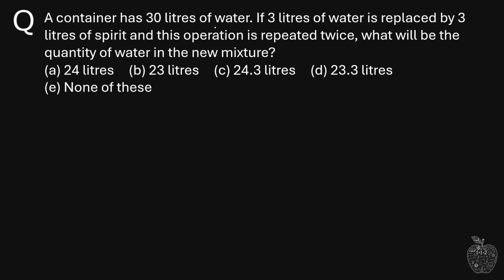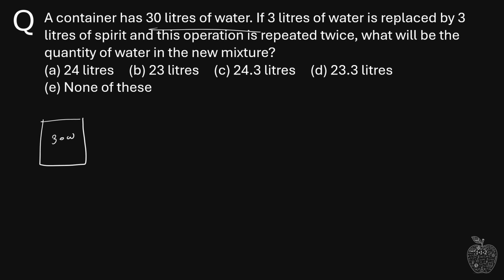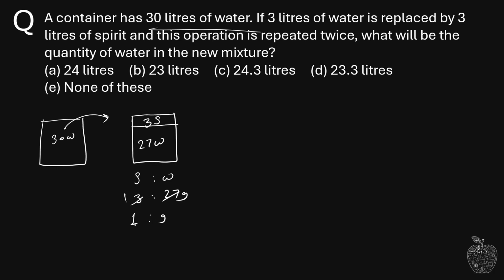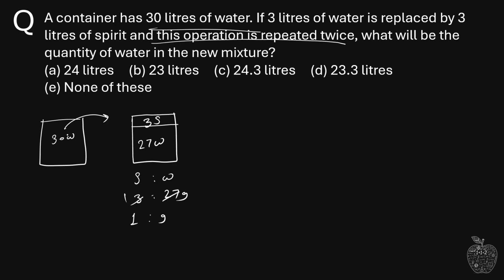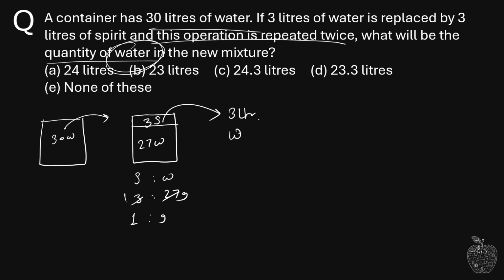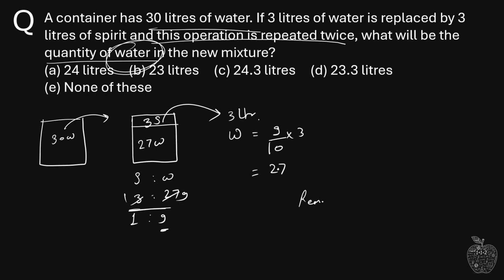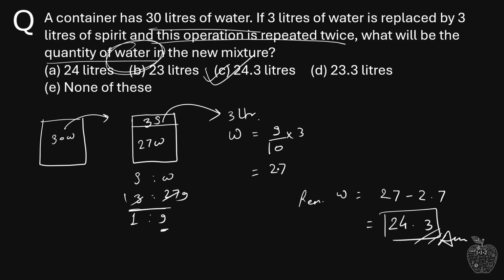A container has 30 litres of water. If 3 litres of water is replaced by 3 litres of spirit and this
A container has 30 litres of water. If 3 litres of water is replaced by 3 litres of spirit and this operation is repeated twice, what will be the quantity of water in the new mixture?
(a) 24 litres (b) 23 litres (c) 24.3 litres (d) 23.3 litres (e) None of these